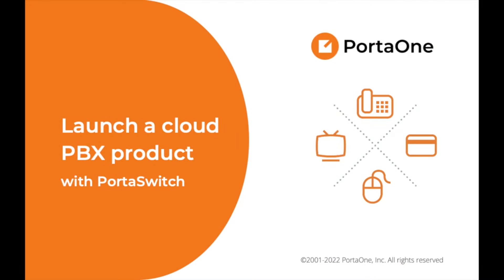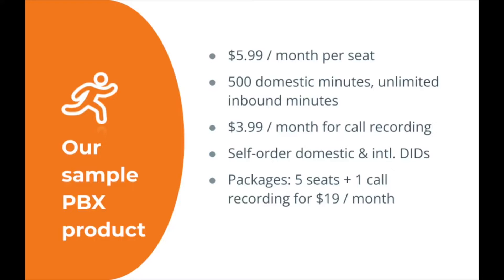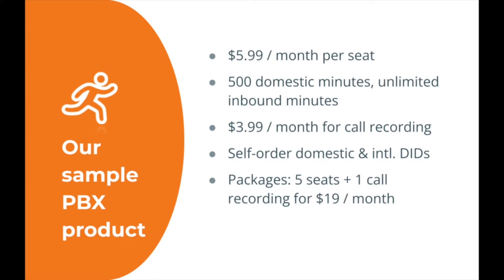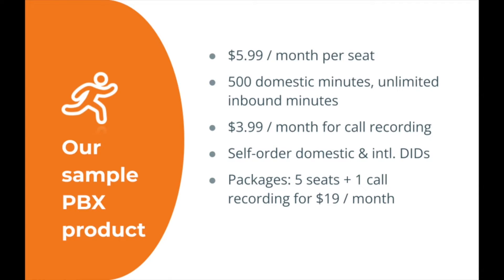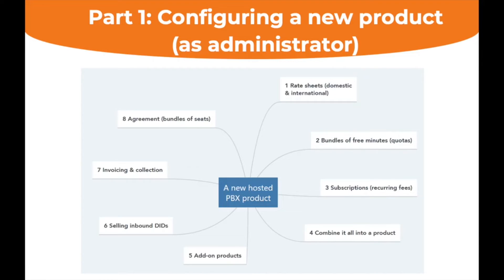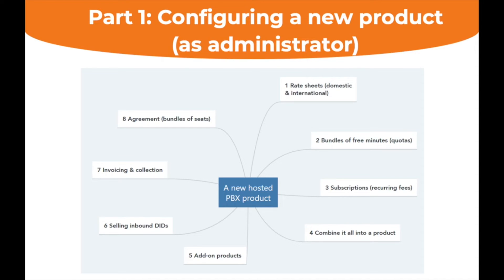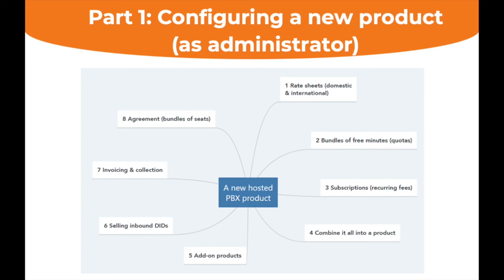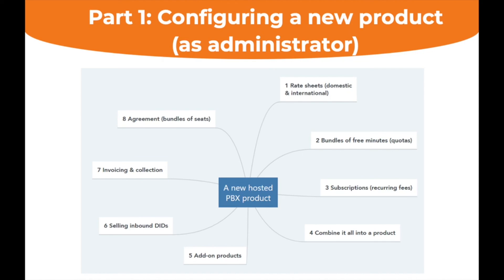Intro: How to Launch a Cloud PBX Service with PortaSwitch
Join us on this journey to learn how to launch a new cloud PBX product on PortaSwitch in less than 20 minutes. We'll cover everything from how to create a new entry in the product catalog to how the customer of a telecom operator activates products and services on the self-care portal. This demo of the configuration process is performed by an experienced administrator.

If you are looking for a detailed lesson on the various concepts of PortaSwitch, our PortaSwitch 101 course with detailed demonstration videos on our YouTube channel is for you.

Timecodes:
00:00 Intro
00:08 How to launch a product in 20 minutes
00:39 Sample PBX product
01:49 Configuring a new product